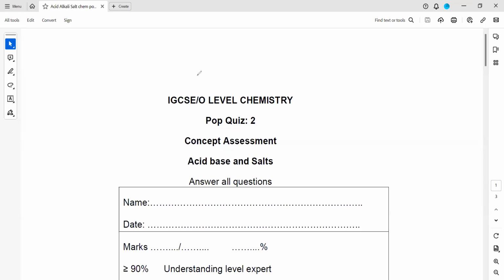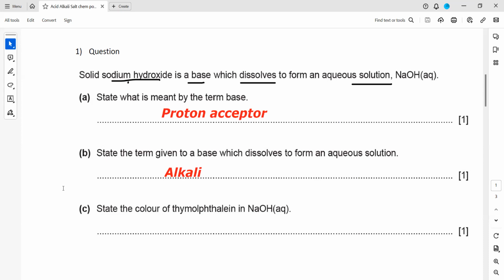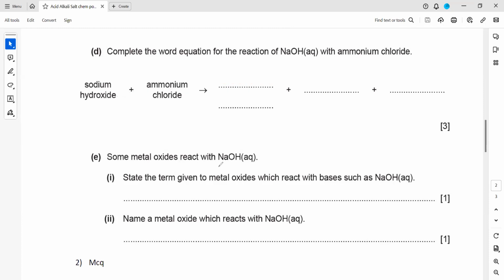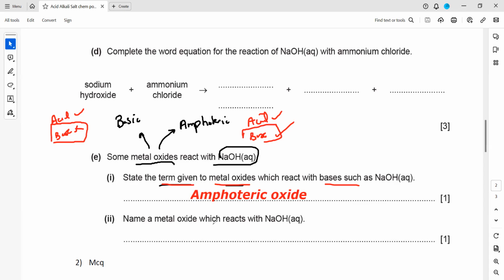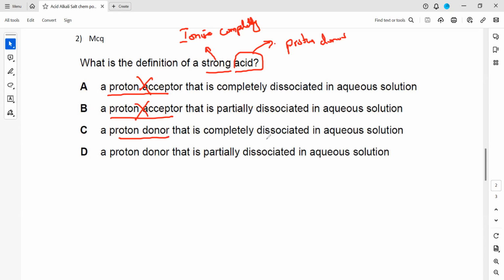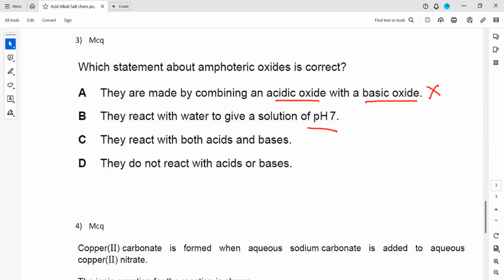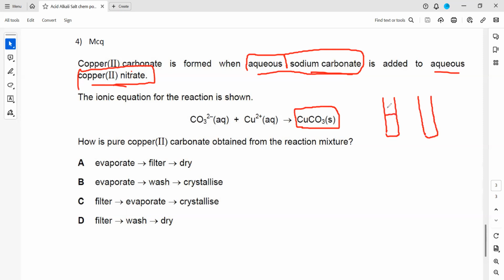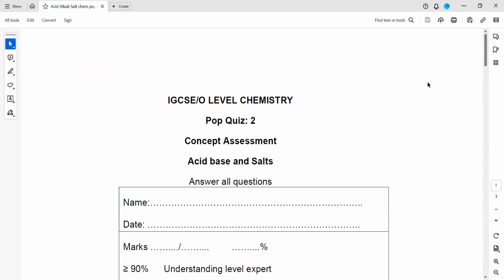Acid Base and Salt pop quiz 2